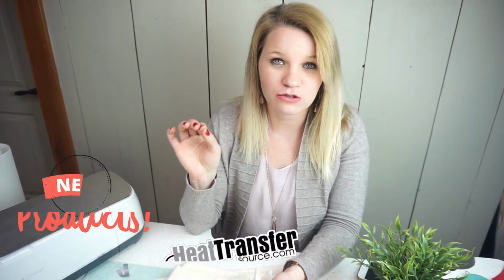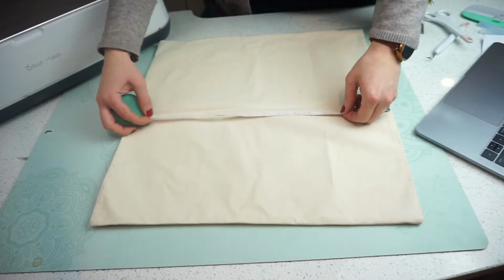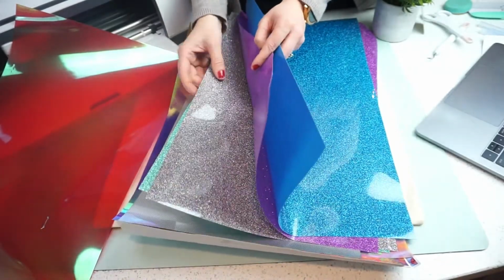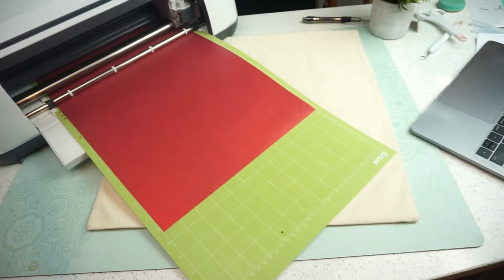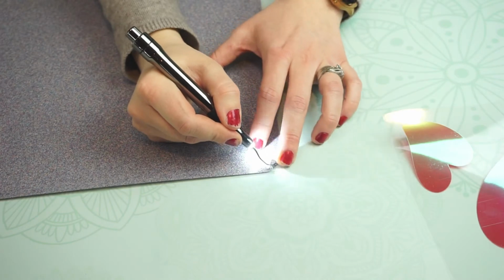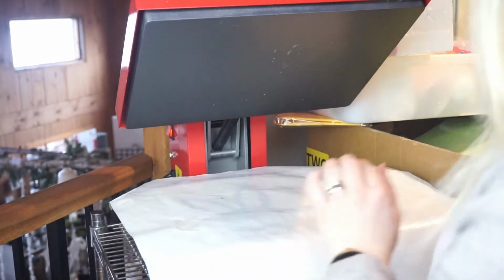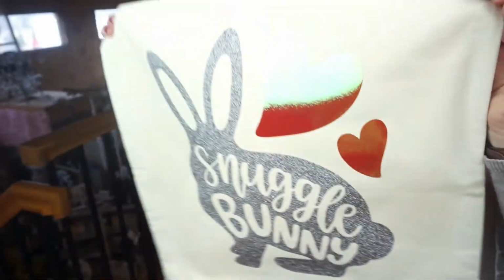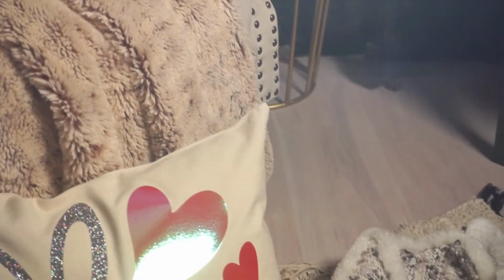bunnypillow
Holly Antoine,  our favorite Canadian DIY blogger, makes an adorable Easter pillow using Heat Transfer Source glitter and hologram vinyls and pressing it onto one of our pillow cover blanks.

Show us some pillows you’ve made!

And to get first dibs on incredible sales you don't want to miss (they sell out fast!), join our mailing list.

Stop by and say hi!                                                                                                                       Facebook Group Instagram